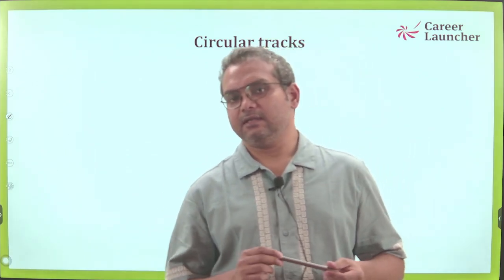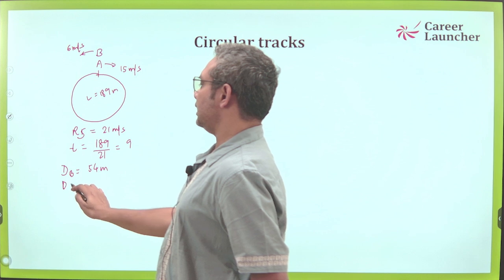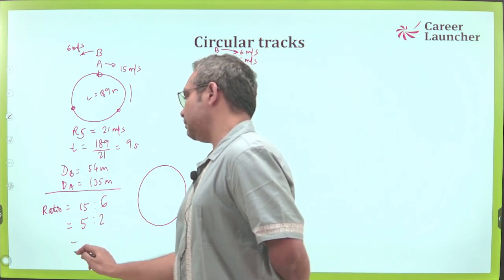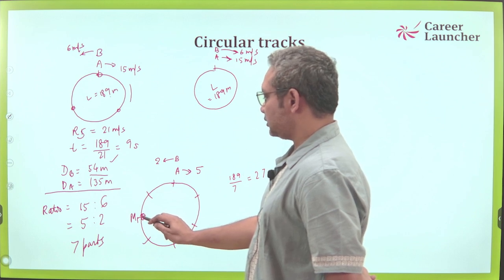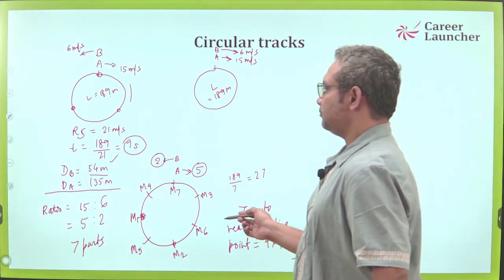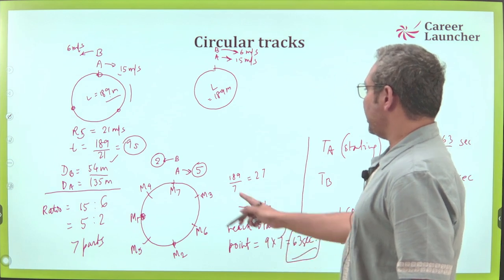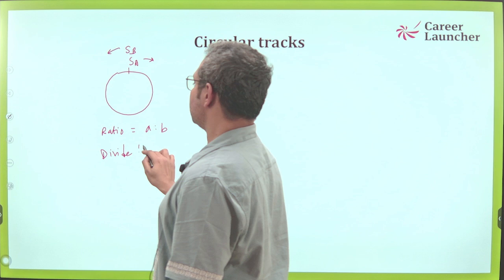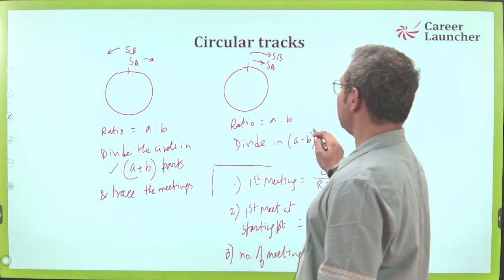Circular Tracks in CAT 2025 | Must-Know Formulas | Easy Tricks & Fast Calculations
Solving Circular Track Problems is very important to achieve a high score in the Quantitative Aptitude section of CAT 2025. Most candidates have problems with relative speed, points of meeting, and concepts of overtaking, but if you know the proper formulas and shortcut methods, you can solve such questions quicker and more efficiently.

This session is designed to provide a structured approach to understanding Circular Tracks, covering essential concepts, formulas, and problem-solving strategies that will help you save time and boost your accuracy.

What You Will Learn from This Session:
✅ Key Formulas & Concepts – Master the essential formulas for circular motion, relative speed, and meeting points.
✅ Shortcut Techniques & Time-Saving Tricks – Learn how to quickly calculate lap counts, first meeting points, and overtaking scenarios.
✅ Step-by-Step Problem-Solving Strategies – Understand how to break down complex circular motion problems efficiently.
✅ Common Traps & Mistakes to Avoid – Identify and overcome calculation errors & misinterpretations that can cost you marks.
✅ Real CAT-Level Practice Questions – Solve actual CAT circular track problems with expert solutions and explanations.

Why This Matters for CAT 2025:
Quantitative Aptitude plays a major deciding role in your CAT score, and solving circular track problems correctly guarantees you an excellent preparation in Speed, Distance, and Time questions. Once you grasp the fundamental concepts and use intelligent strategies, you will be able to score the maximum and get selected into a leading B-school.

 Start your CAT 2025 prep now! Watch this session, practice the formulas, and become a pro at tackling Circular Track problems.